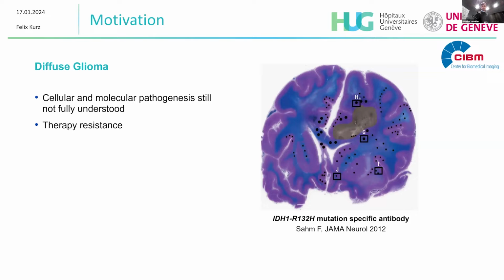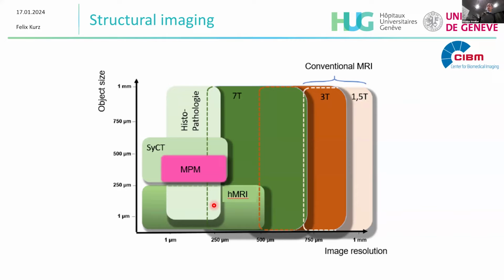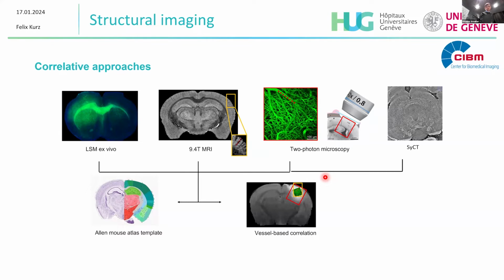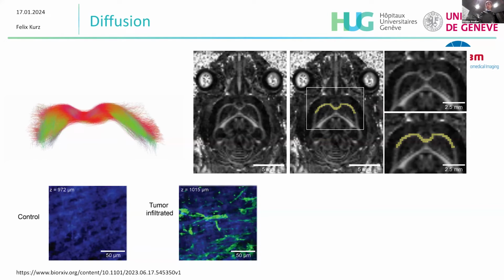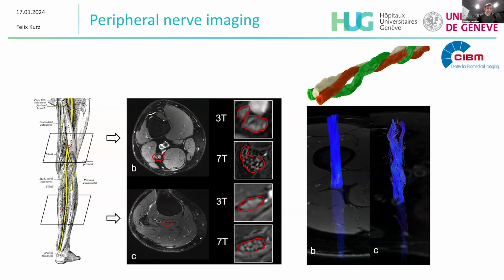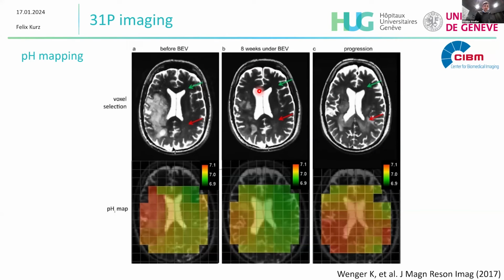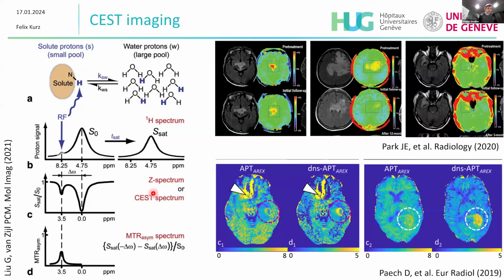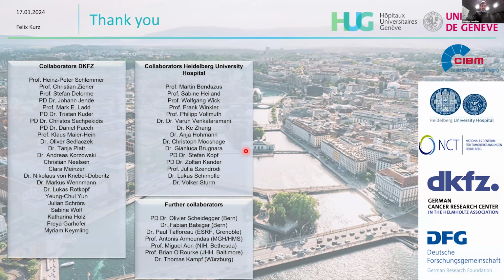7T MRI Seminar Series with Felix Tobias Kurz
On January 17th, 2024, Frédéric Grouiller, Head of the CIBM MRI HUG UNIGE section, introduced Felix Tobias Kurz for the third seminar of the 7T MRI Talk Series. The talk took place at Campus Biotech in Geneva.
His talk was "Structural and functional oncological imaging at ultra-high field MRI: current challenges"